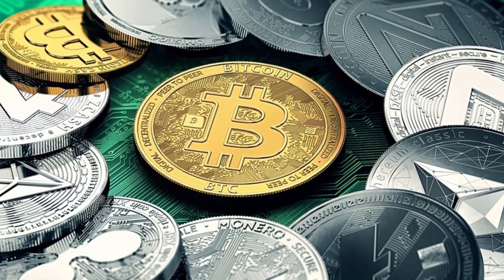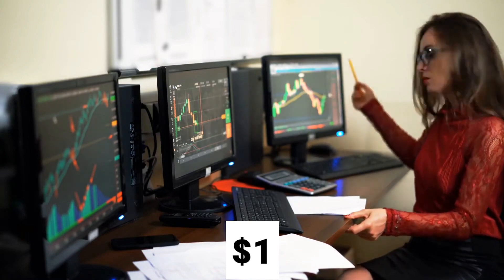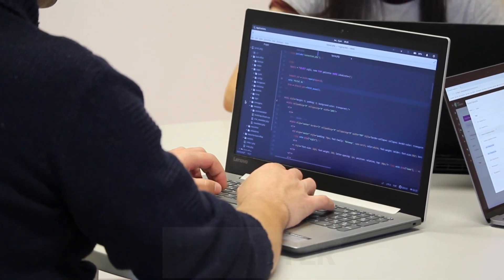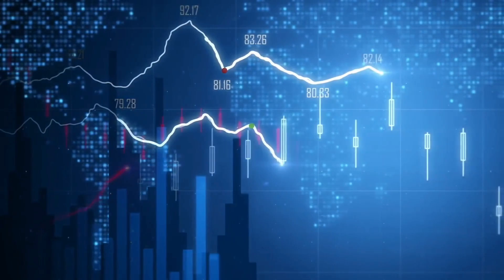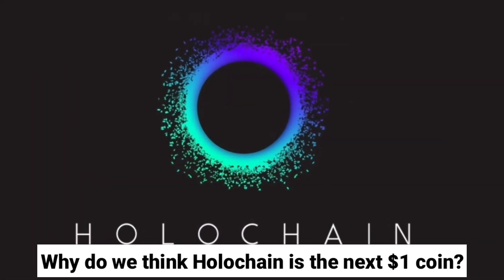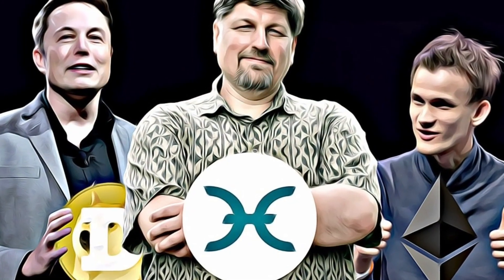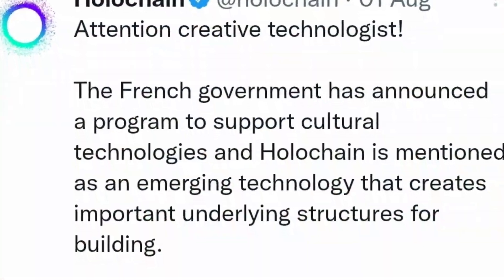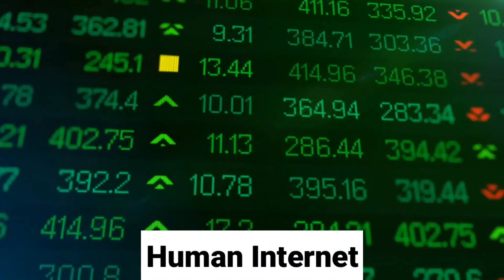HOLO (HOT) Is The Next $1 Dollar Coin!! (FASTEN YOUR SEATBELTS 20X+)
👇GET FREE Money & BTC👇 (Register now! It takes only seconds; deposit & claim BONUS!)

Holochain was designed to create a distributed internet built with user autonomy in mind. By changing how we distribute, store, and process data, Holochain is reimagining how this influences our communications. Holochain aims to create “a more human internet”, one where interactions and relationships aren’t dictated or overlooked by centralized entities, and information is not commoditized immorally. By minimizing corporate control, Holochain is creating an internet that serves individuals, not corporations. Holochain enables people to take control of their own data and online identity while transacting and connecting with applications that meet their needs without being reliant on centralized entities. Also, Holochain makes it easy, fast, and cost-effective to build distributed Holochain applications (hApps). HOT Coin / Holo Crypto / Hot Price Prediction 2021.

Furthermore, Holochain uses post-blockchain technology to separate data integrity from data security. This is achieved in a way that uses neither Proof-of-Work (PoW) nor Proof-of-Stake (PoS) consensus mechanisms (more explained later). Holochain offers developers the opportunity to quickly and efficiently create fully distributed peer-to-peer web applications. Moreover, with scalability a key focus of Holochain, the protocol can facilitate a global infrastructure compared to that of Twitter or Facebook, without any centralized data centers or storage. Holochain has created a platform that enables developers to create distributed apps that use the Javascript programming language. If you want to learn how to program your own decentralized applications (dApps), be sure to check out the C++ and Javascript Programming for Blockchain courses at Ivan on Tech Academy. These courses are designed to teach you programming from scratch, regardless of previous experience. Following this, check out the Ethereum Smart Contract Programming courses to learn how to create and deploy your own dApps!